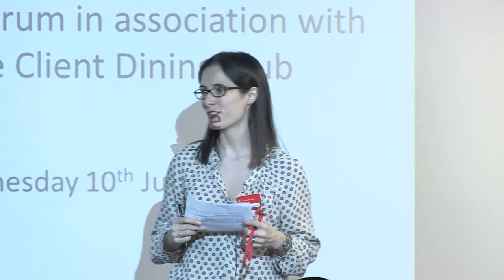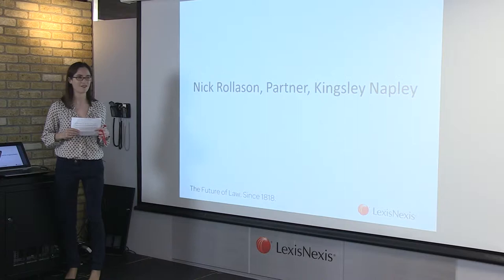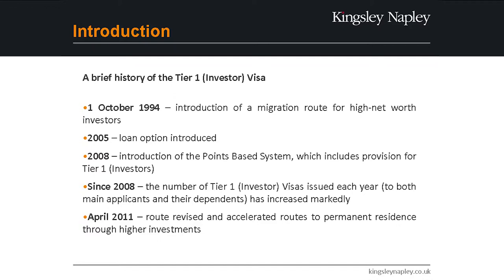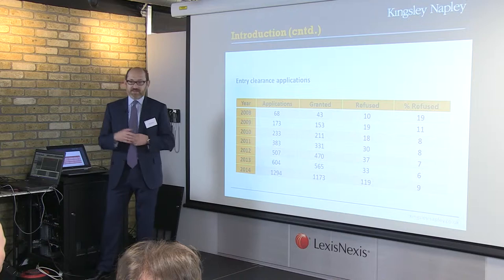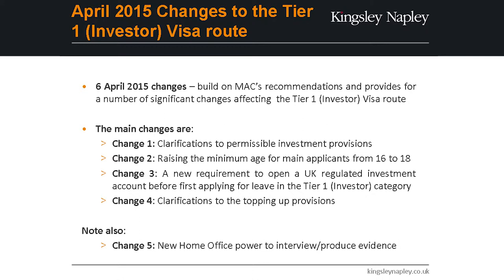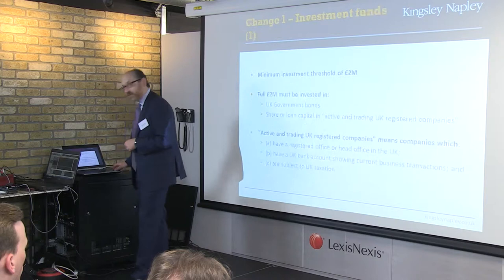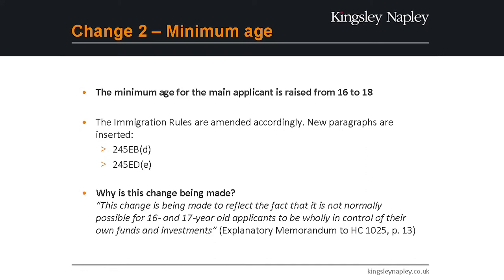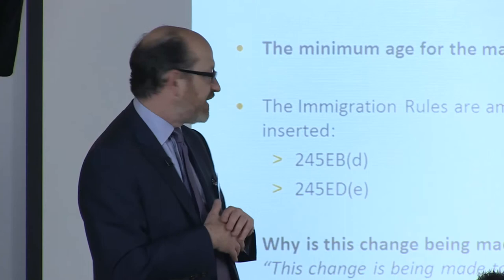LexisNexis High Net Worth Immigration Forum - Nick Rollason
Nick Rollason, Partner at Kingsley Napley talks on changes to the Tier 1 (Investor) visa route, at the LexisNexis/Private Client Dining Club Breakfast briefing on 10 June 2015.